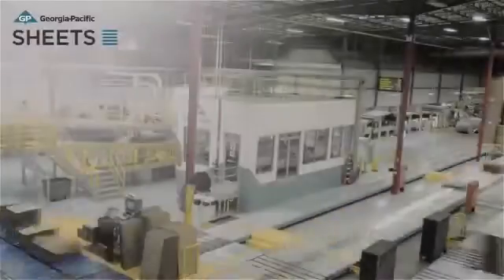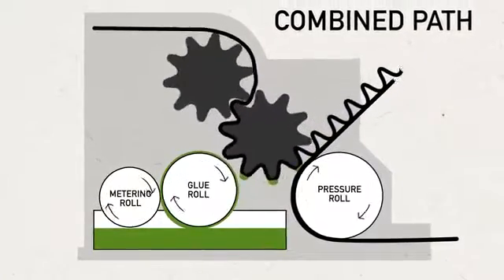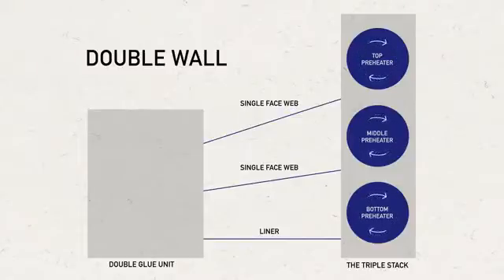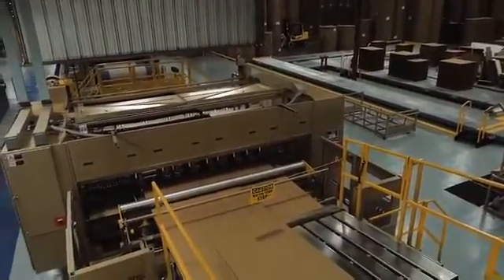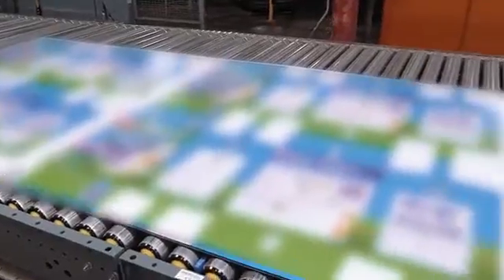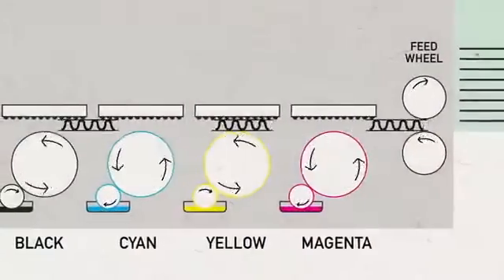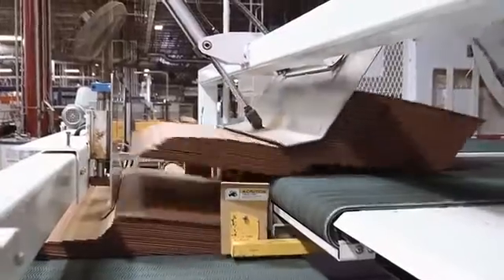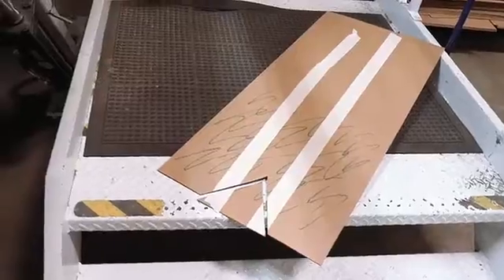Corrugated Boxes How It’s Made Step By Step Process Georgia Pacific1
Este vídeo está sendo usado com fins exclusivamente didáticos na disciplina de Embalagens para Alimentos da UFRGS. Professor Jupiter Palagi de Souza